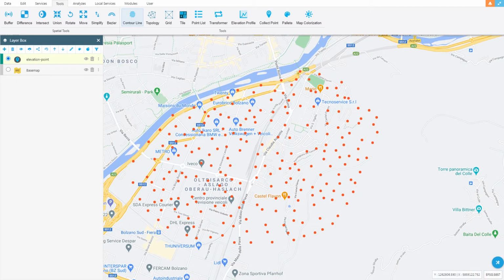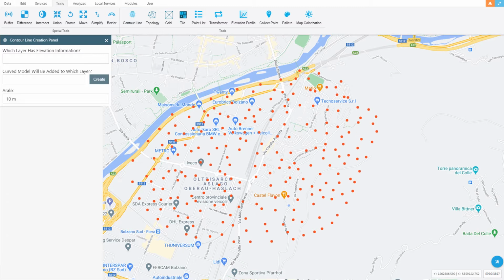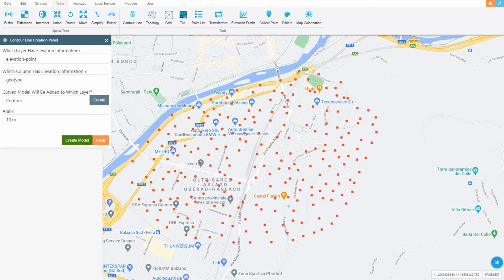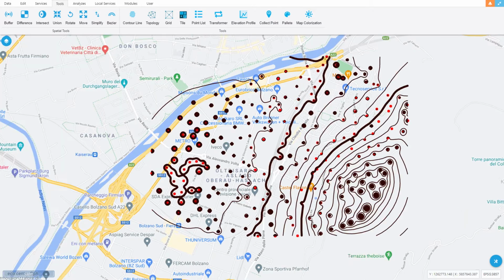Creating Isotypes – Contour Line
1.  In this tutorial video you will learn how to create contours lines-isotypes.
2. Click on the contour line option in the Tools menu.
3. In the panel that opens, the first layer of the altitude information is selected.
4. Then, it is indicated in which column the elevation information is in the selected layer.
5. Lastly, after entering the layer to which the model will be added and the range information, the contour lines are created when the create button is clicked.